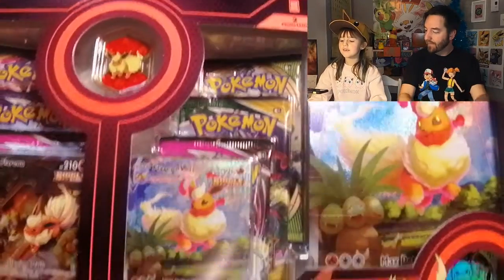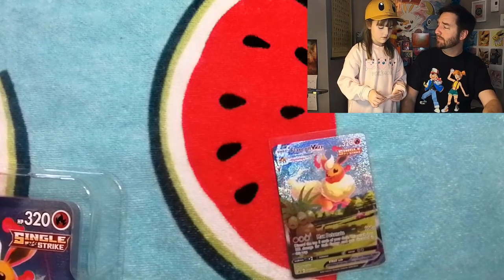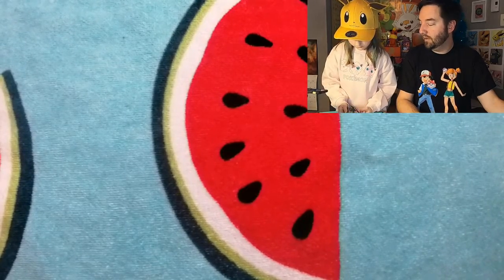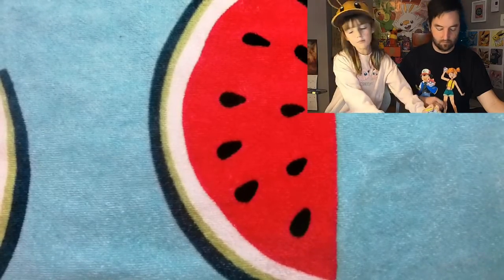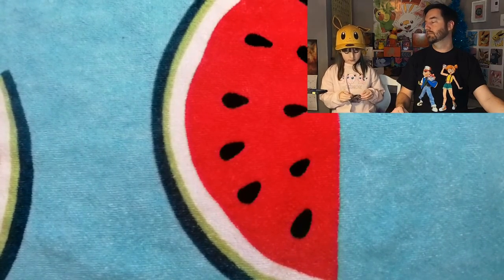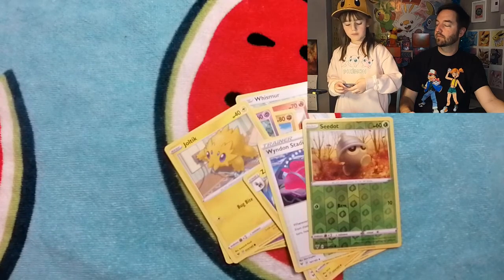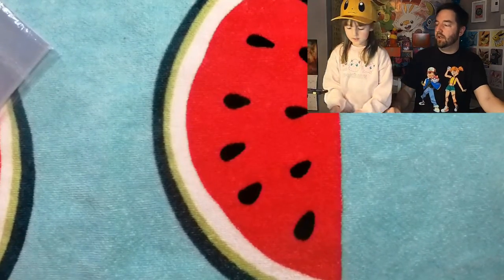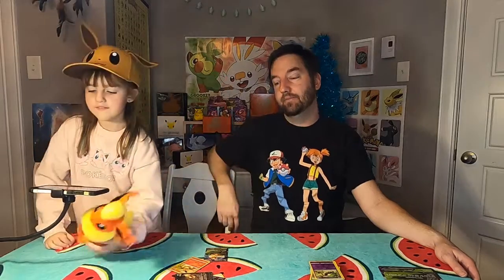Flareon Collection Box Opening!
Hi Guys!  Flareon is my 2nd favorite Eeveelution (after Sylveon of course!) and I get to open a FLAREON COLLECTION BOX!!!  Do I get any good pulls?? Watch and find out!  Have fun and shine bright!